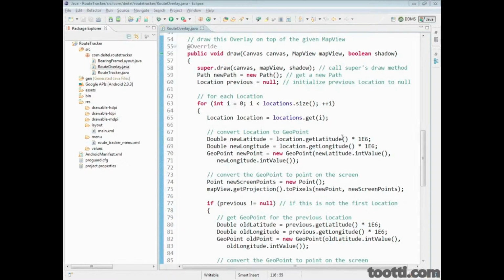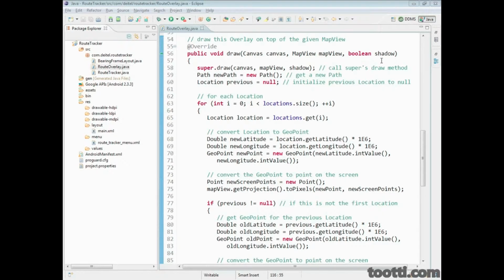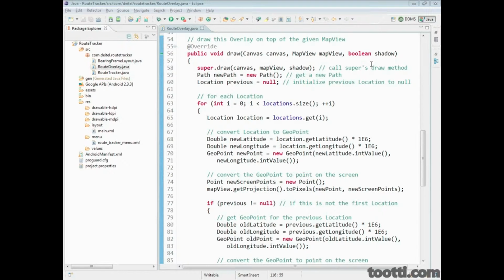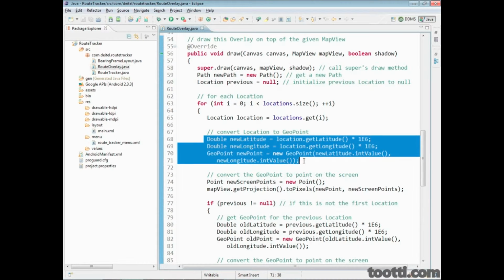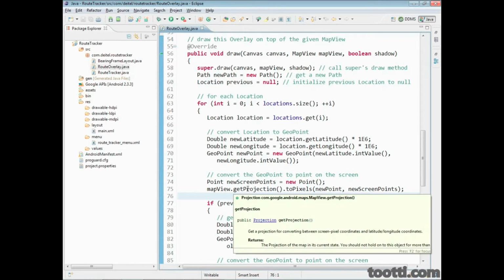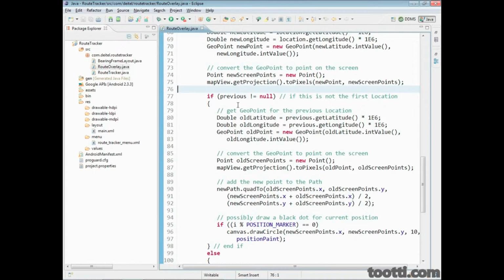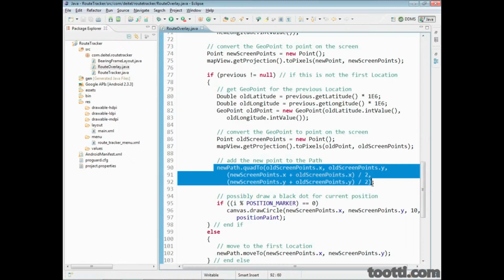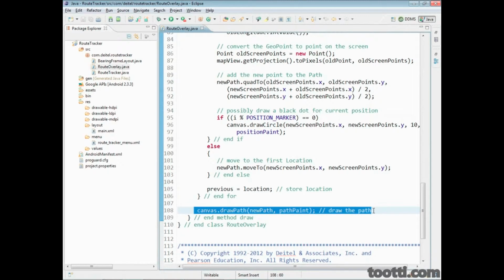RouteOverlay java - Overriding View method draw (155)